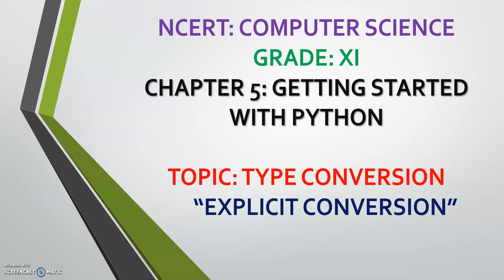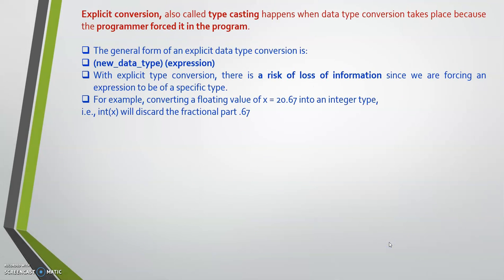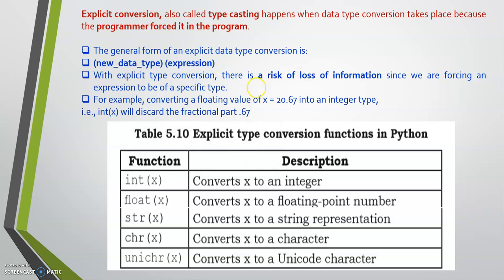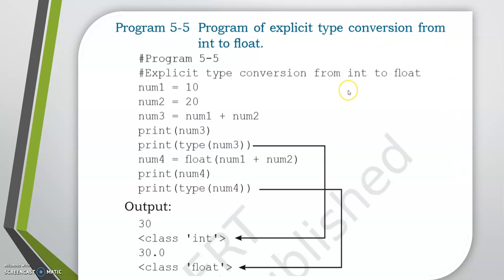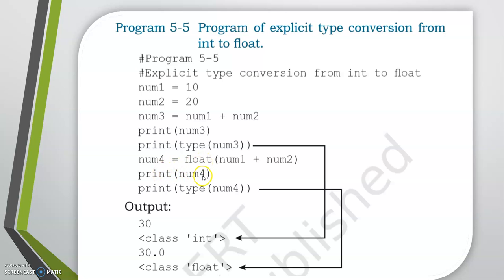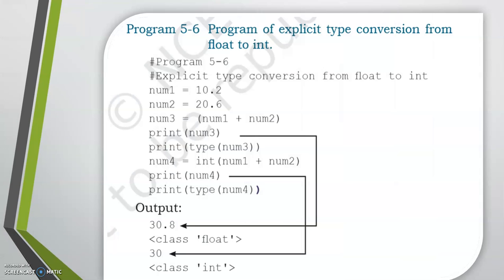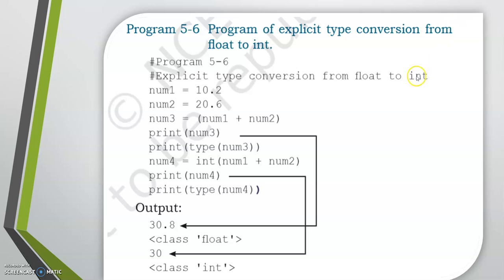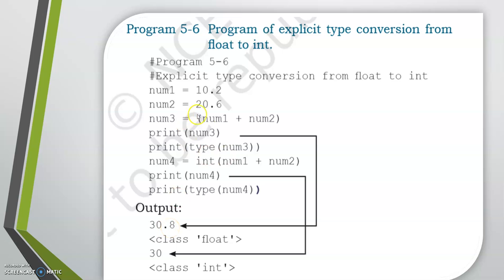Class XI#Computer Science#Chapter 5#Topic#Type conversion#Explicit Conversion#Explanation